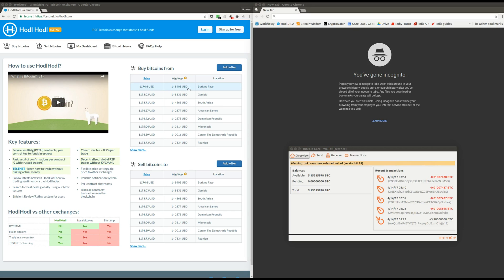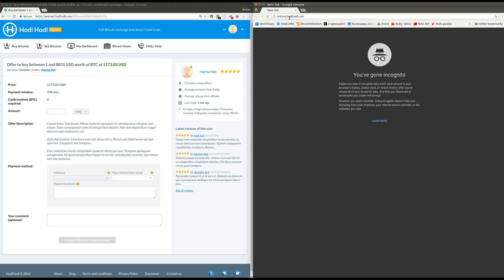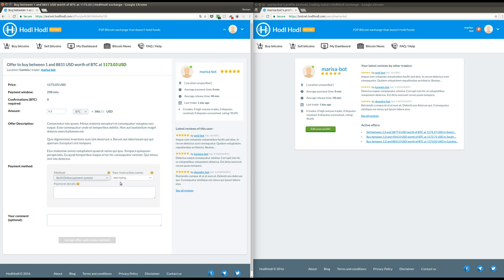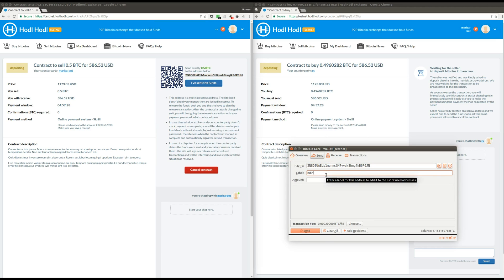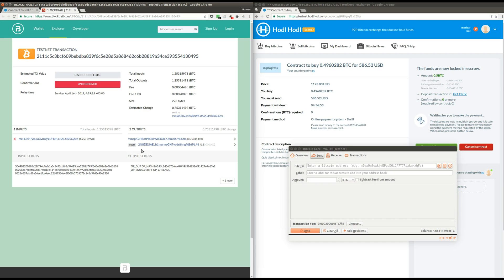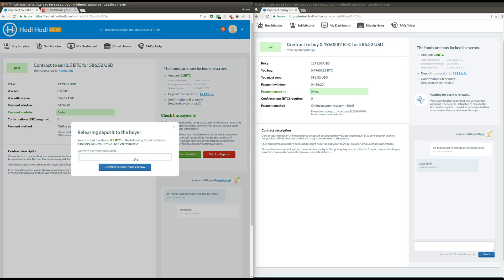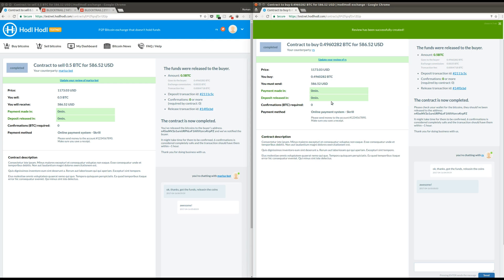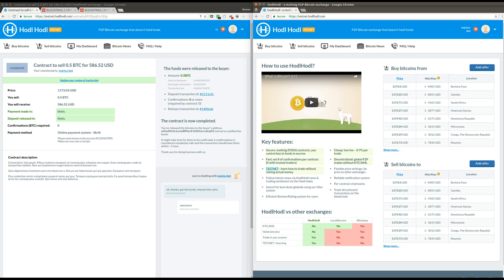TESTNET Hodl Hodl trading platform preview #1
This screencast introduces TESTNET Hodl Hodl trading platform